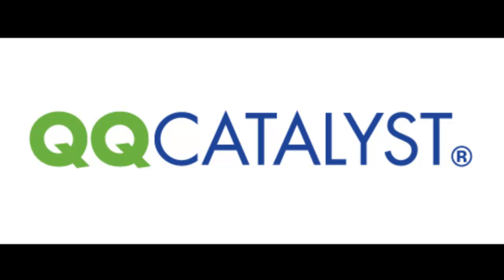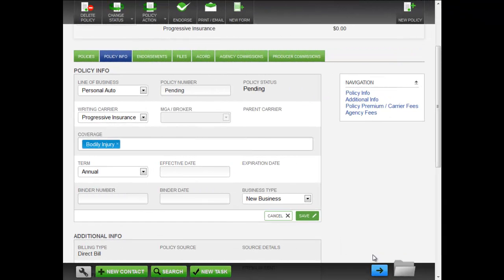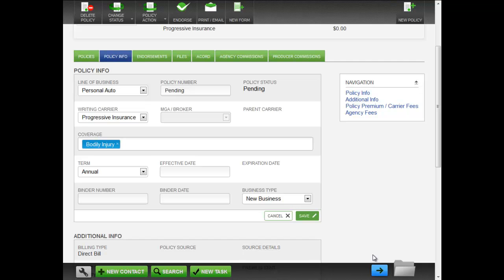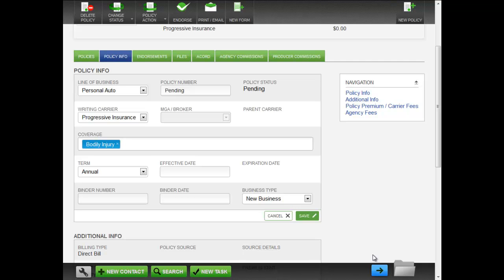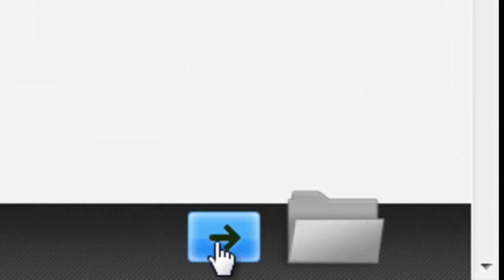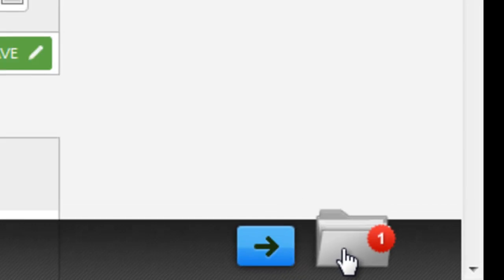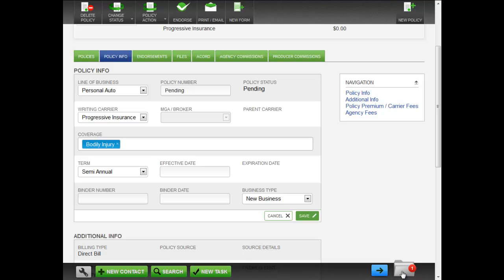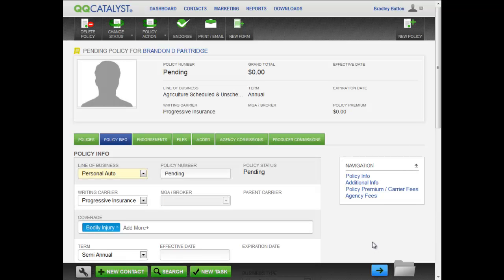QQ Catalyst - How Does the Stack Work?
QQ Catalyst's Stack lets you manage many tasks at once. Learn how to save what you are working on and return later without skipping a beat!